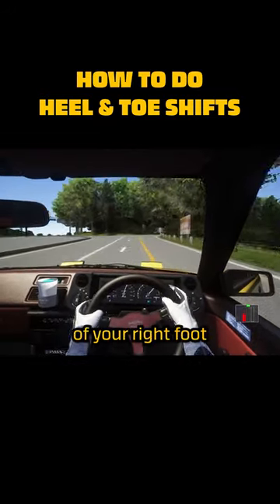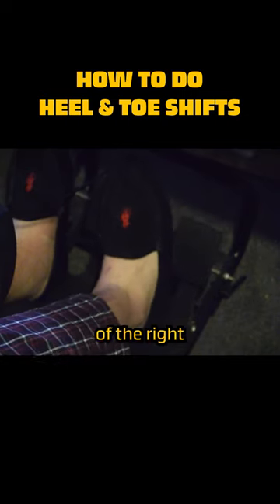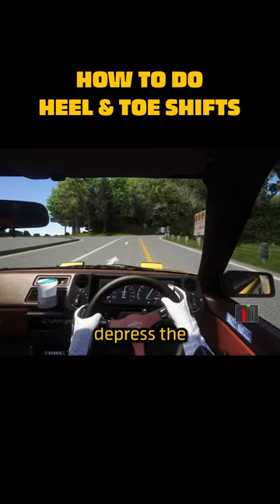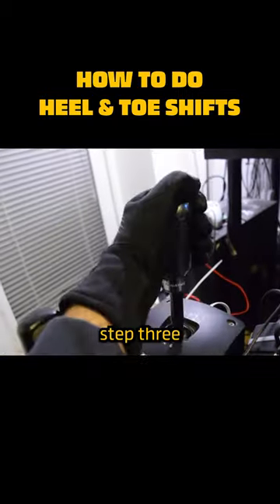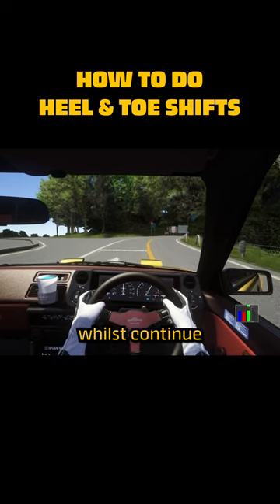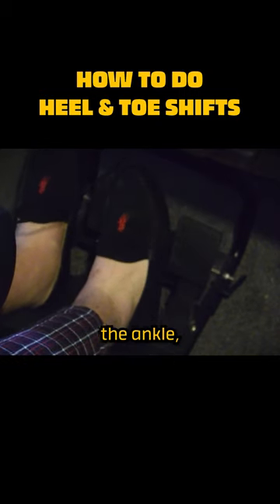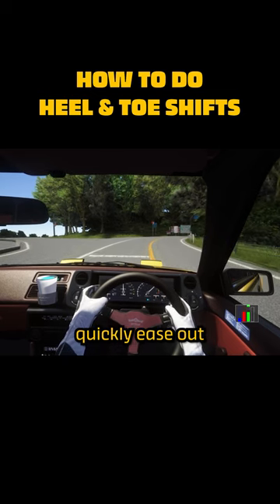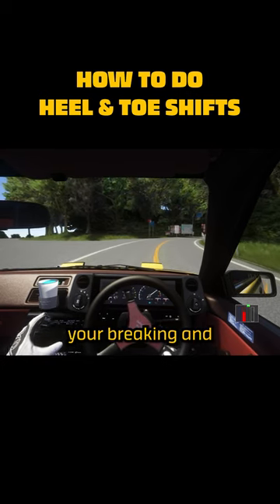How To Heel n Toe